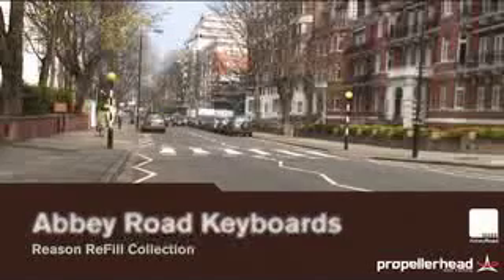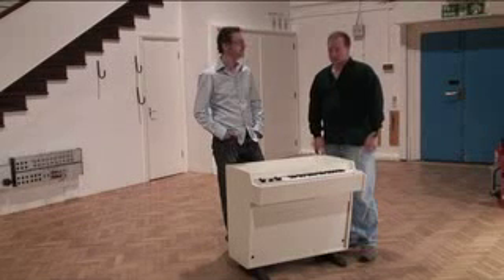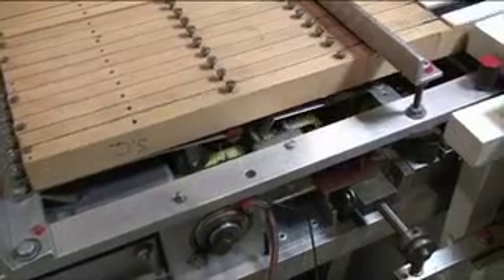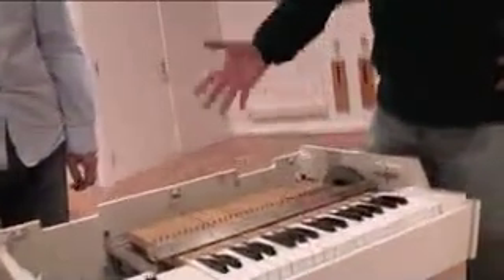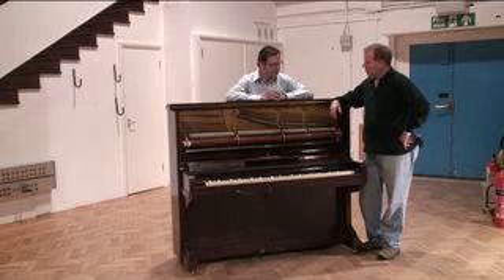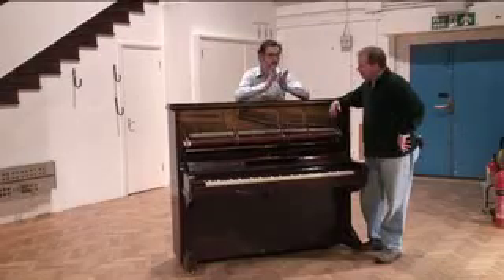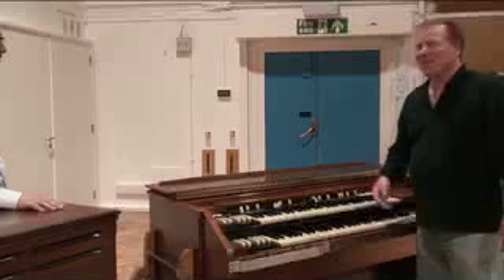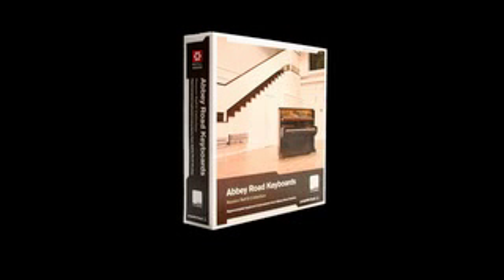Abbey Road Keyboards ReFill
Presentation of Propellerhead Software & Abbey Road Studio's sound library Abbey Road Keyboards for Reason 3.0